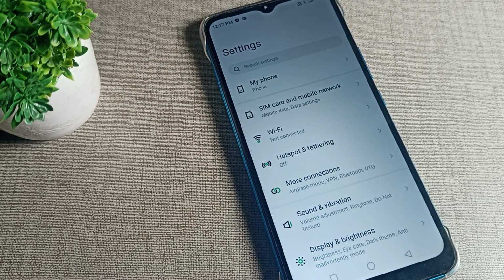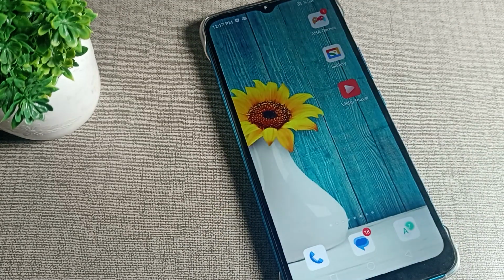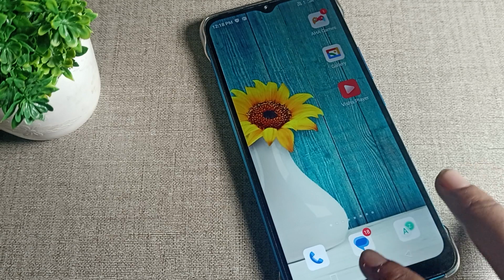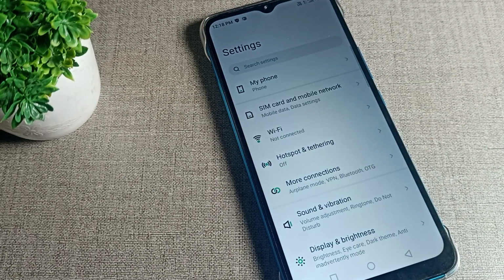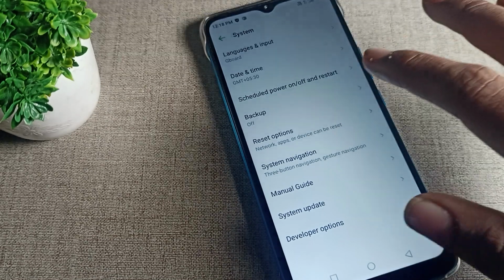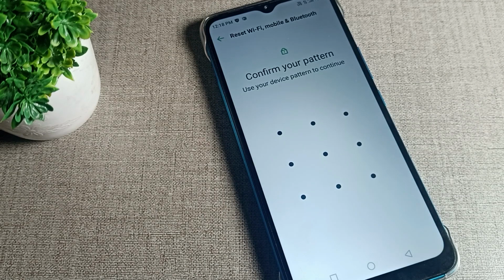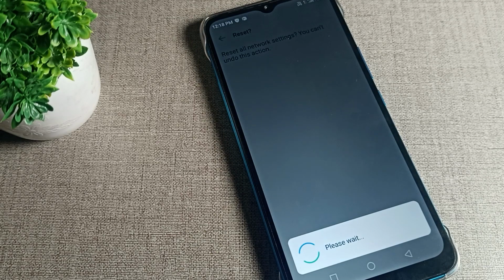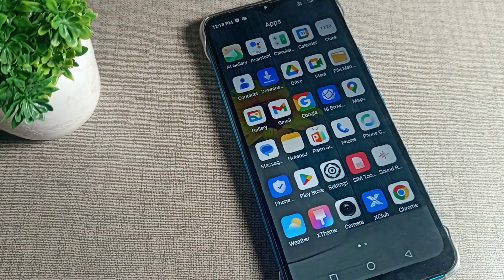internet problem solved, how to solve internet problem infinix smart 6 plus phone